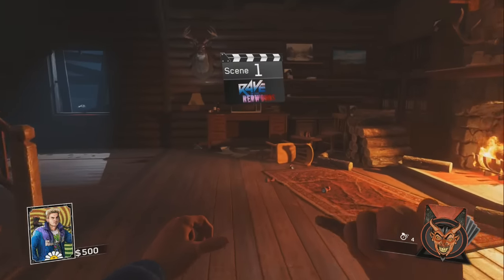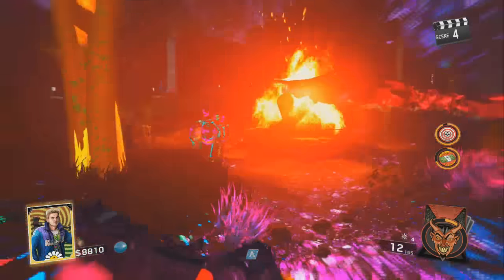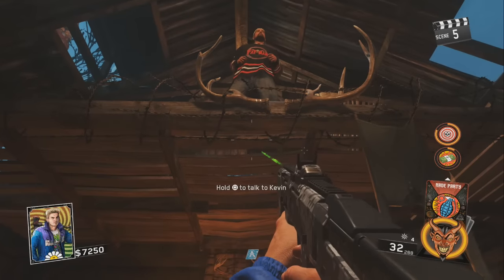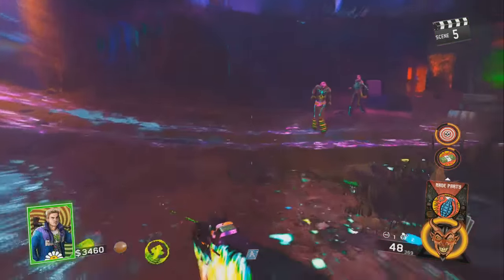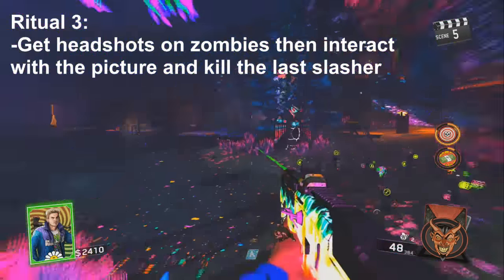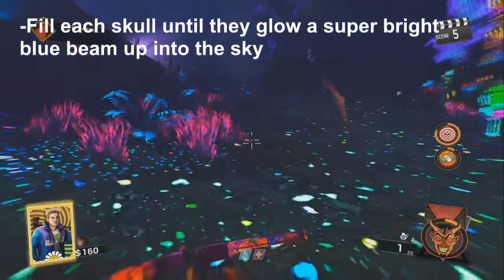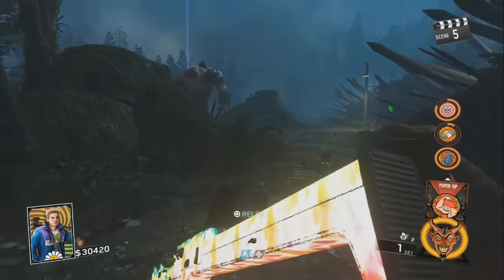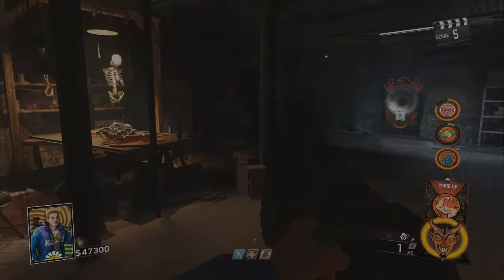Rave in the Redwoods Easter Egg Done by Round 5 Guide Solo (tips and tricks)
Ultimate guide to doing the rave in the redwoods infinite warfare zombies map by round 5. I try to cover everything like when to use fate and fortune cards, what cards you should use, when to go into rave vision, how to fight the slasher, tons of tips. I really love to do easter eggs where you can be really efficient and get them done on lower rounds. It was fun to do in zombies in spaceland and its fun to do on rave in the redwoods.